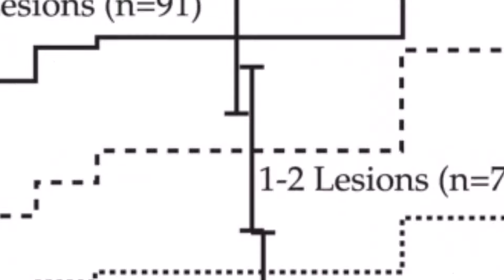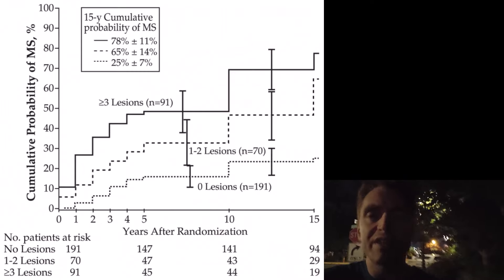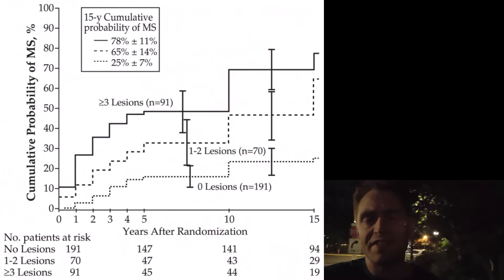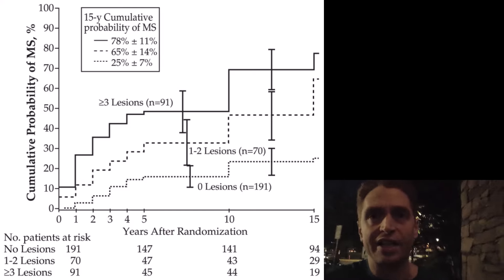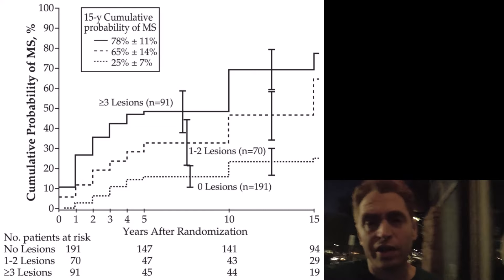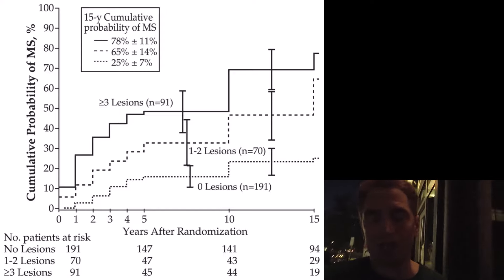The Death of Clinically Isolated Syndrome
This video, filmed while walking in downtown Portland, explains why the concept of "clinically isolated syndrome" in the field of multiple sclerosis treatment no longer exists.